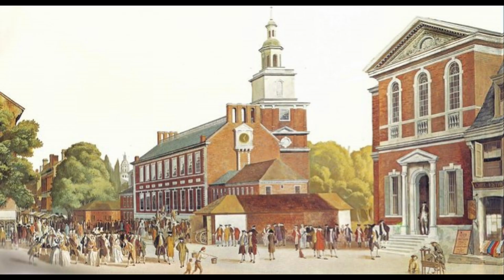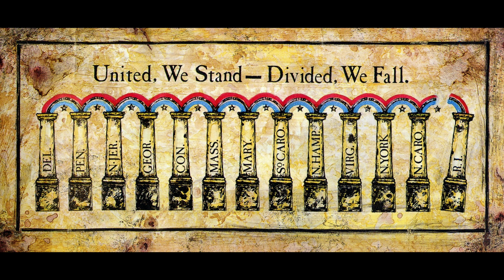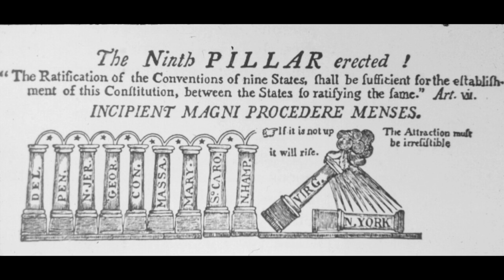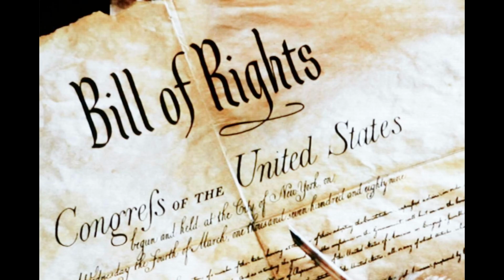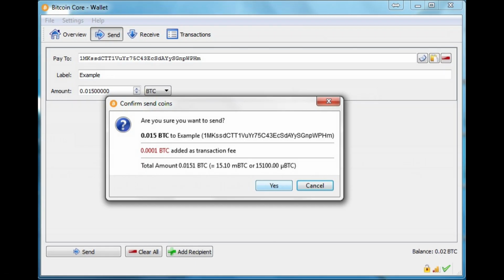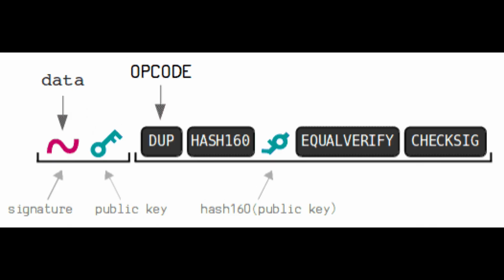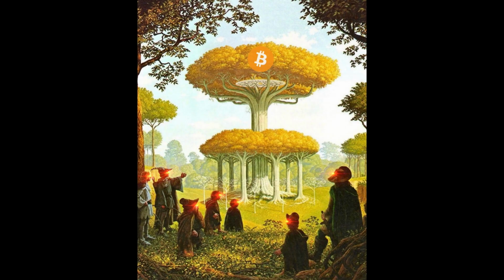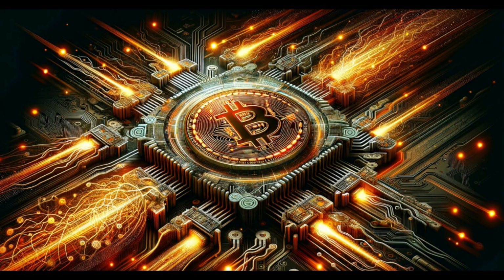Episode 9: Ratification of the Constitution -- Bitcoin Core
Welcome to Satoshi's Militia
We honor patriot history and discuss Bitcoin principles.

Find us on X and everywhere else.
Nostr: npub1756j6h4eezewel27ca8gmeh3p8eq982ykt0pacx74xla7erty6msw4jv6a